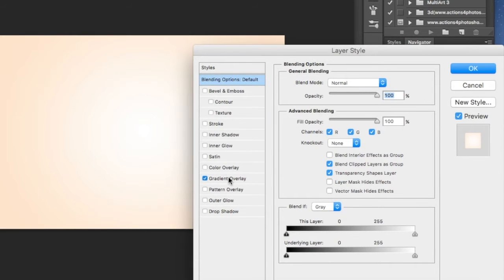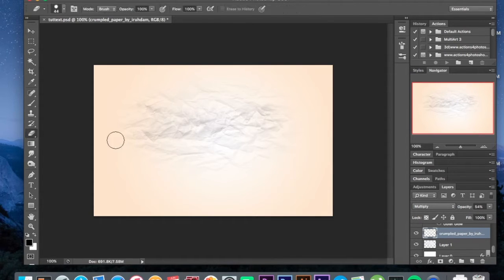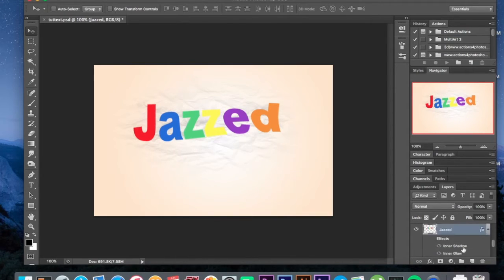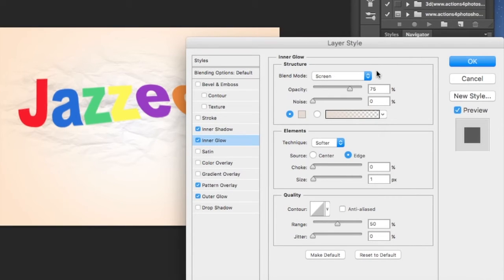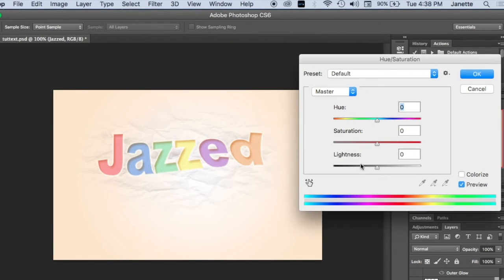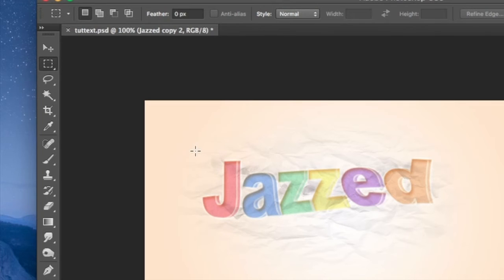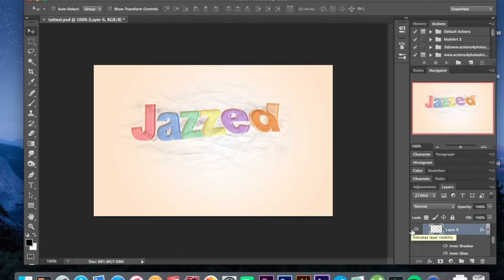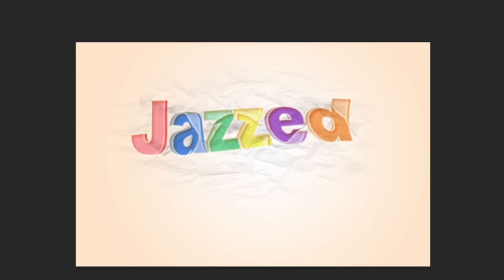Paper text effect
this week I'm going to be sharing a video on how to make colorful paper looking text.